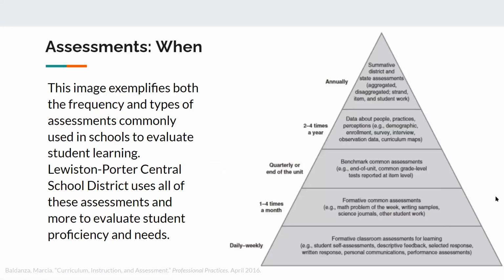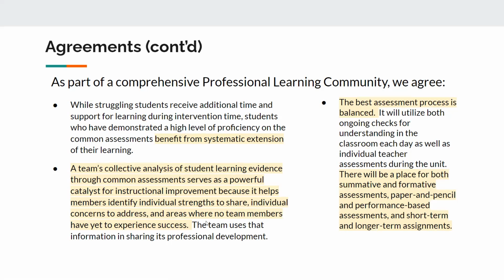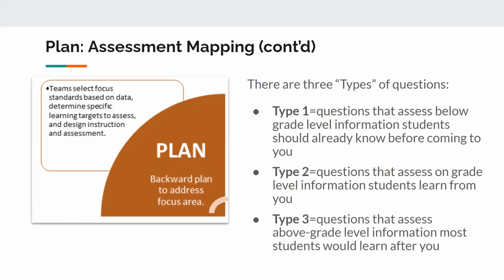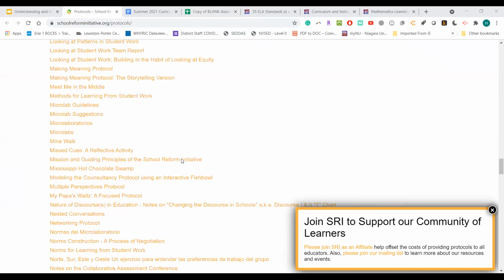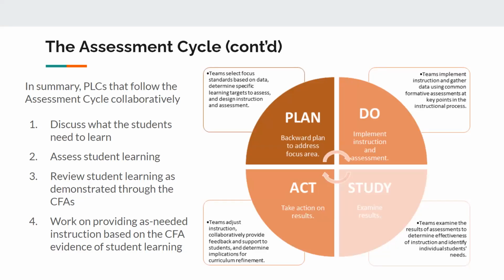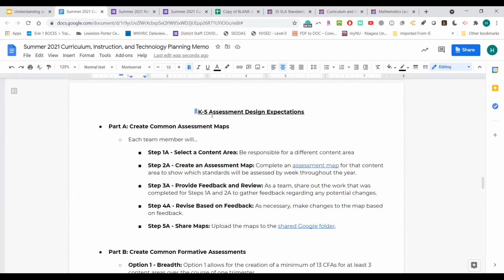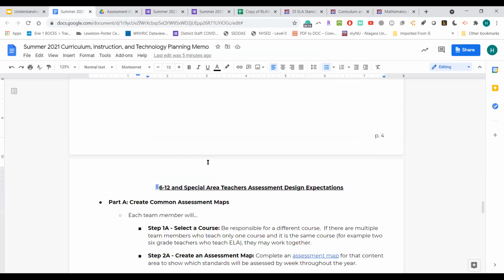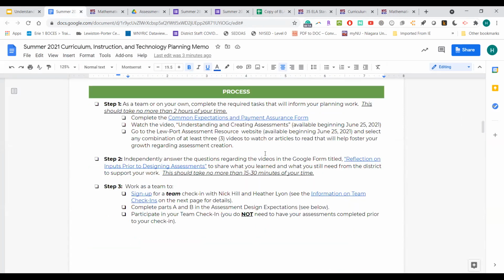Understanding and Creating Assessments